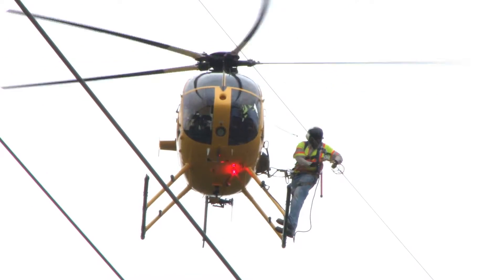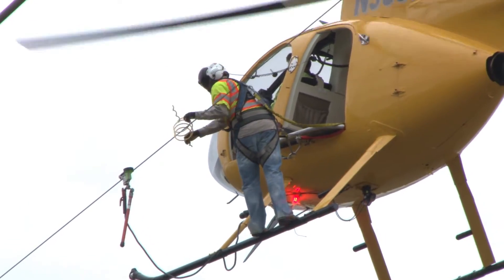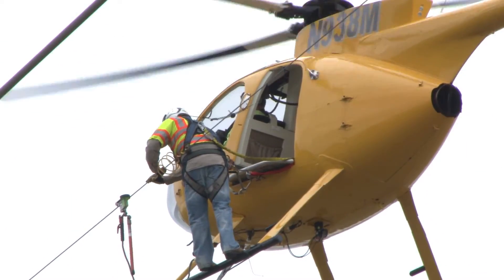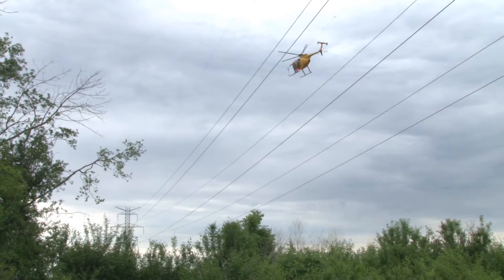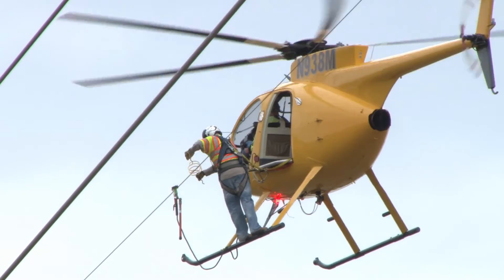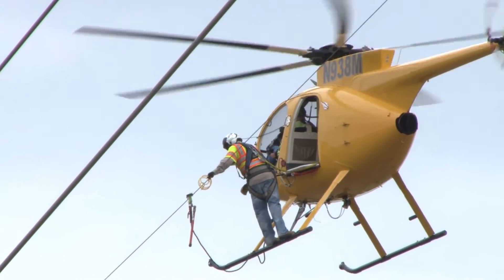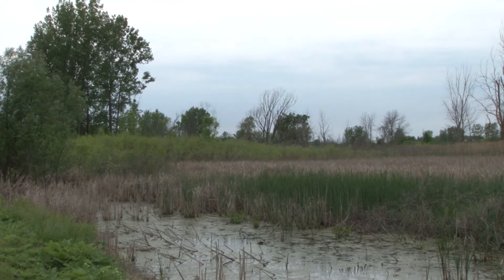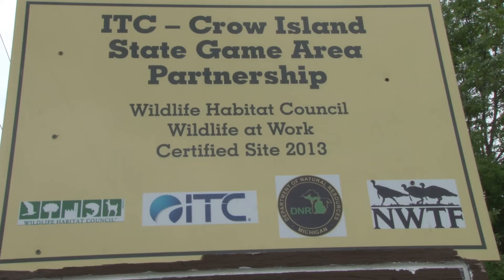ITC Crow Island Bird Diverters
Bird diverters were installed on crow island to help mitigate bird collisions with power lines.